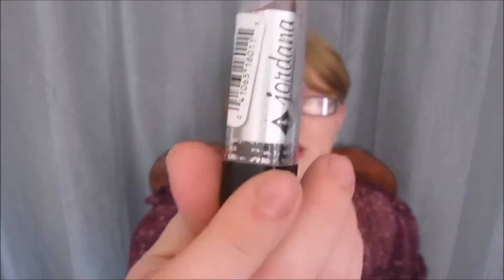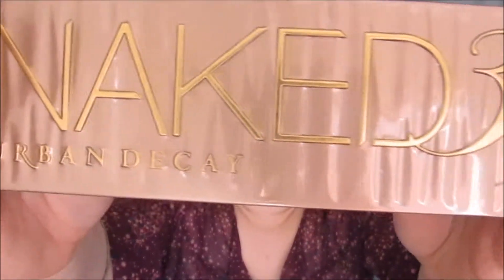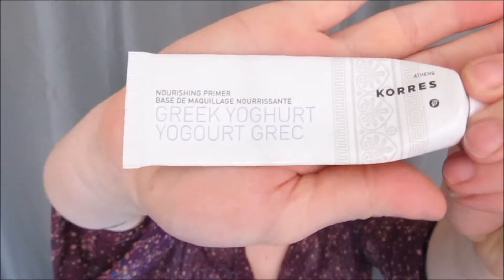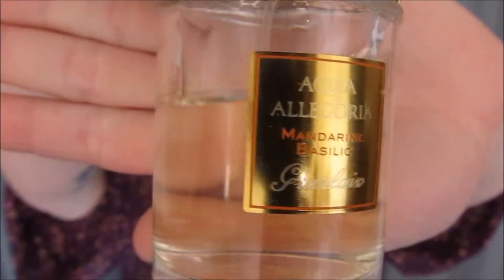7 Deadly Sins Tag | Divine MissE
Seven Deadly Sins of beauty tag.  Consider yourself tagged, let me know what your answers are in the comments below or leave a link to your video!

Guerlain Aqua Allegoria Mandarine Basilic perfume

Urban Decay Naked 3 Palette